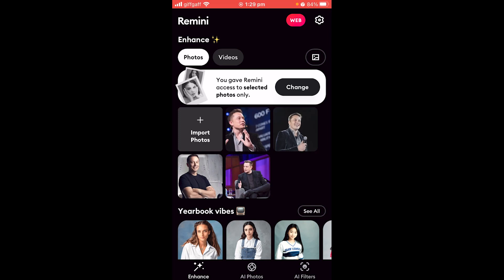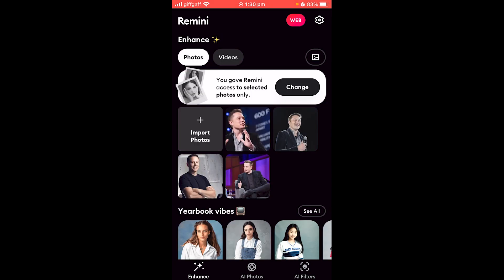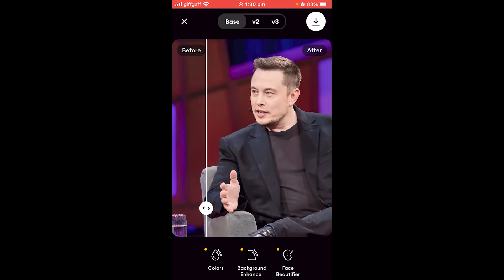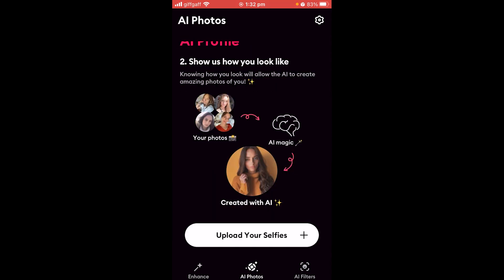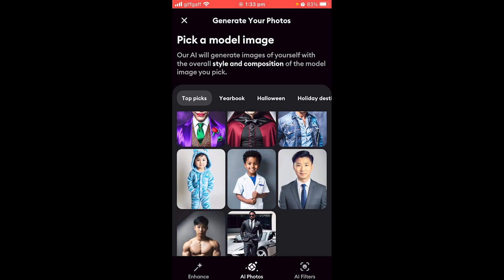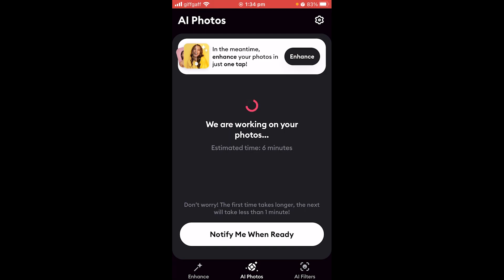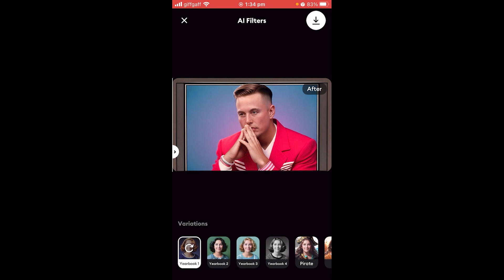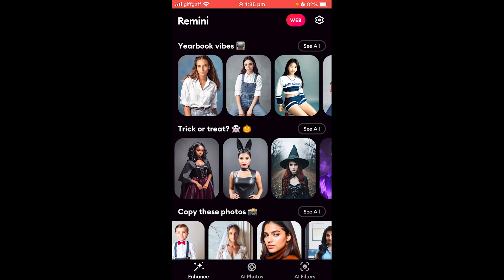How To Use Remini App - Remini Tutorial For Beginners (2025)